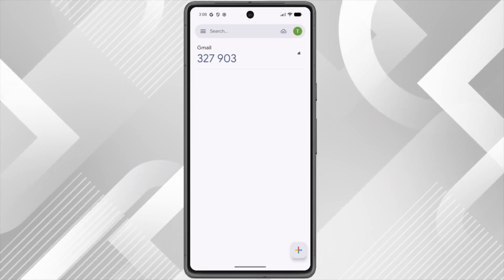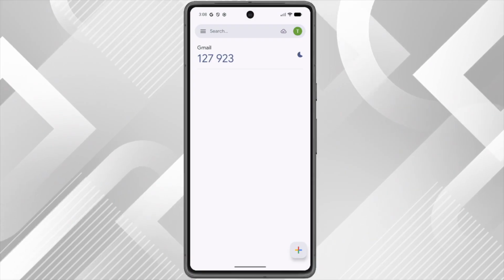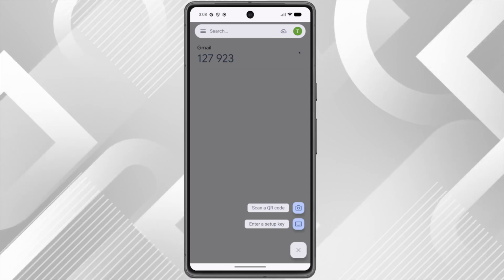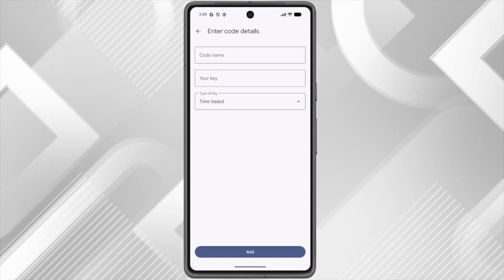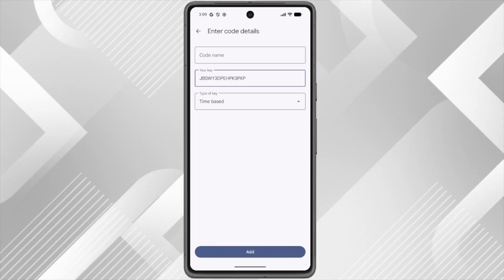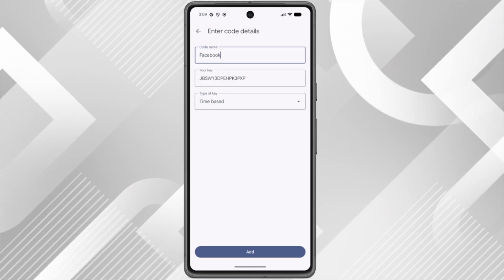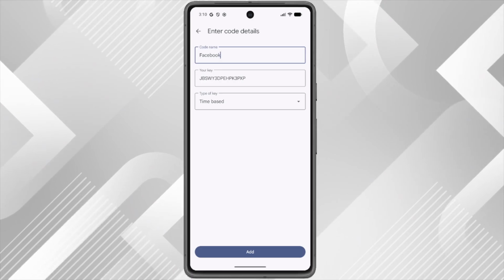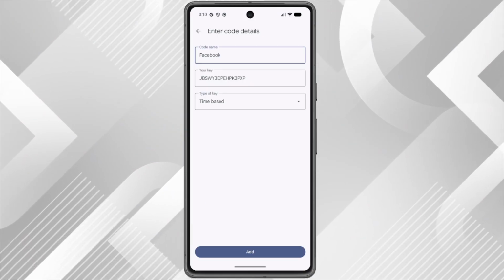How To Add Codes To Google Authenticator (Full Guide 2026)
In this video, you'll learn how to add codes Google Authenticator, setup new account Google Authenticator, add manual entry codes Google Authenticator, enable two-factor authentication Google Authenticator, connect new service Google Authenticator app, guide for adding security codes Google Authenticator, how to link accounts Google Authenticator, Google Authenticator add codes step by step, configure Google Authenticator for website codes, adding authenticator codes to Google app, use Google Authenticator for 2FA codes, scan QR code to add Google Authenticator